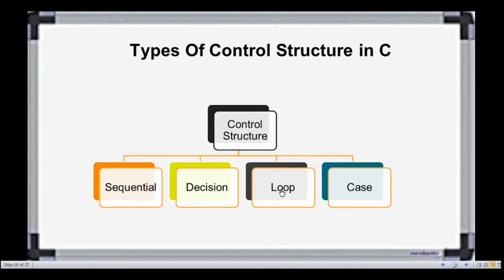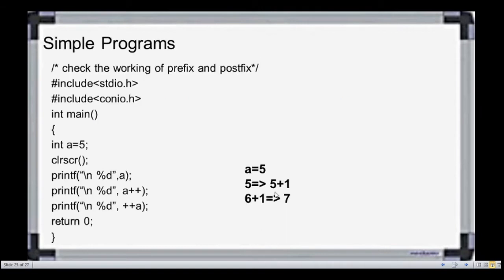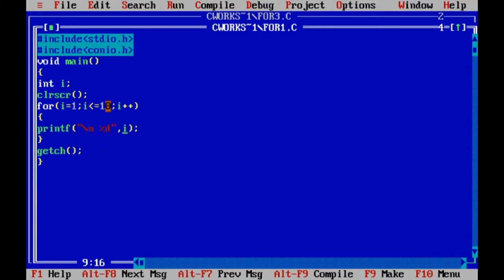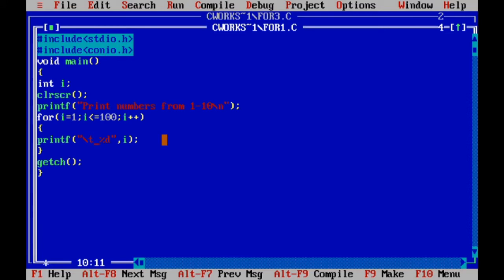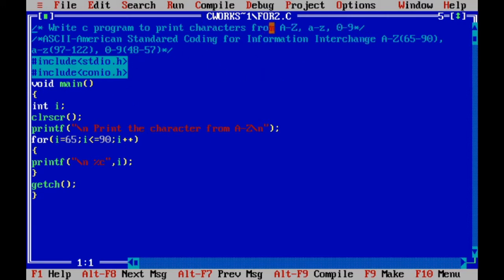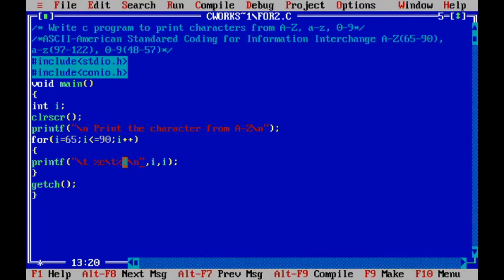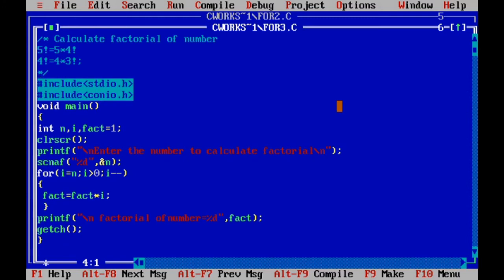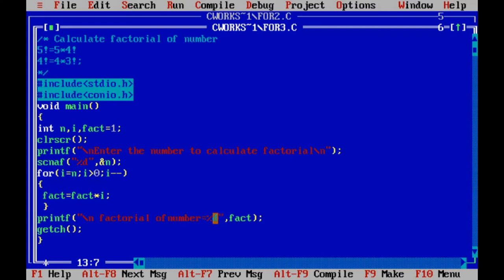Control structures in C | For loop| C-programming part V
Syntax of For loop.ASCII values, Increment and decrement
How to print A-Z , a-z and 0-9 using C.
How to print Even/odd numbers between 1-100.